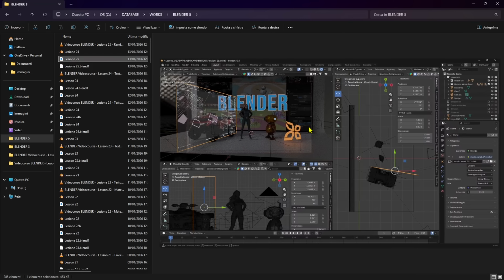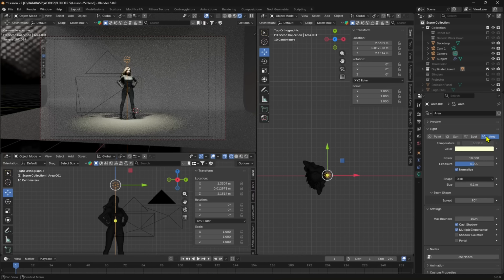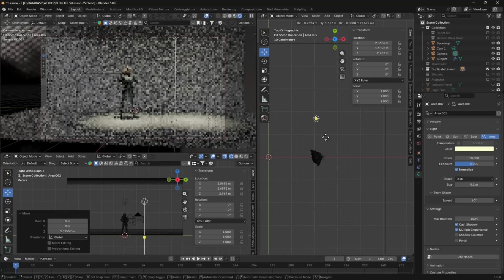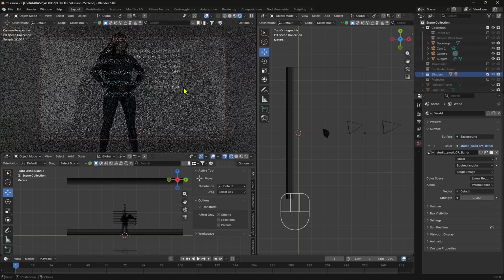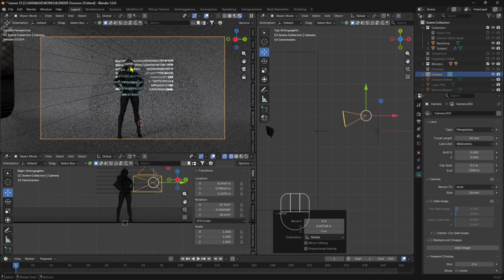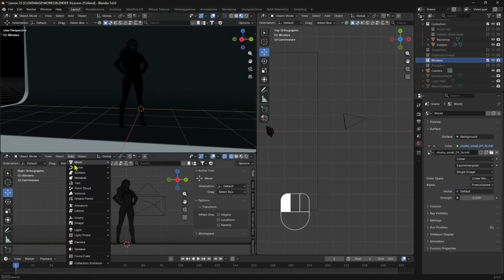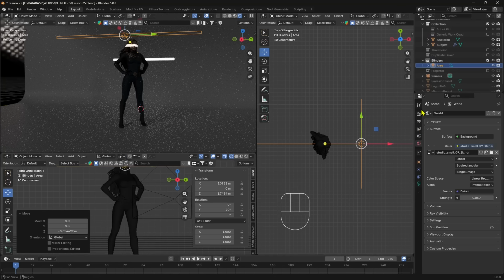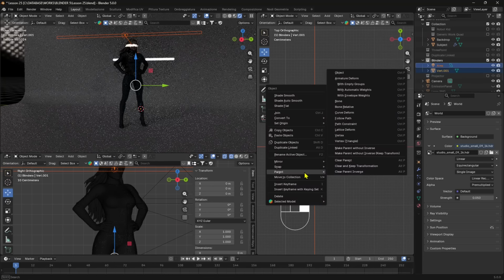BLENDER - Lesson 25 - ProdViz, Material and Lighting Effects, Projector, Emissive Panel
BLENDER Videocourse - Lesson 25 - ProdViz, Product Visualization, Material and Lighting Effects Setting Up Camera, Light Effects, Projector, Blinds, Array of Lights, Area, Spot, Project Image and Video, Emissive Panel, Alpha Channel, Final Render Settings, Time Limit